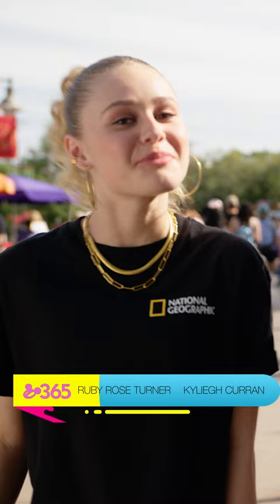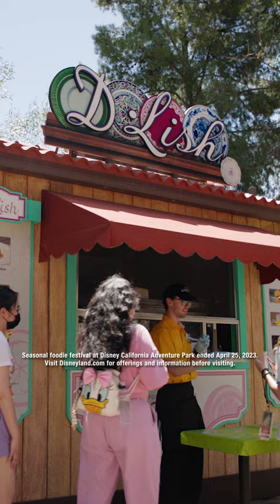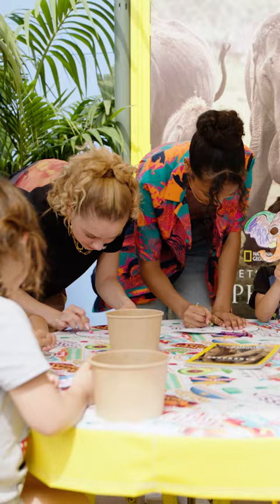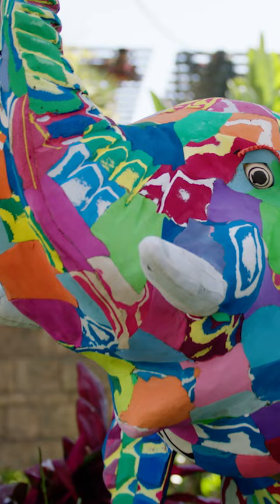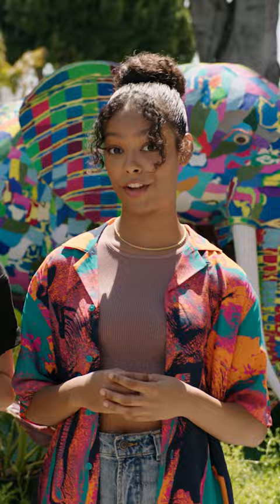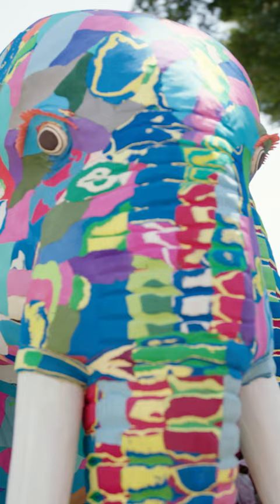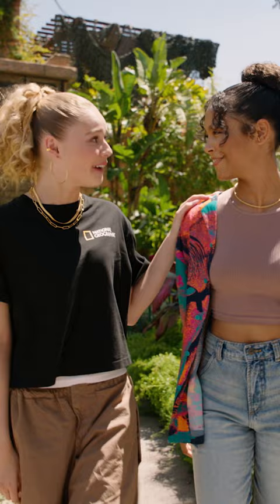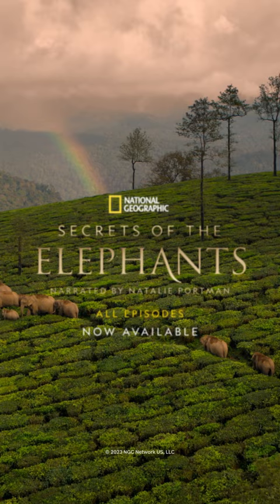Ruby Rose Turner and Kyliegh Curran Celebrate Nat Geo at Disneyland Resort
Ruby Rose Turner and Kyliegh Curran celebrate National Geographic's "Secrets of the Elephants" at Disney California Adventure Park and Downtown Disney District on Earth Day.